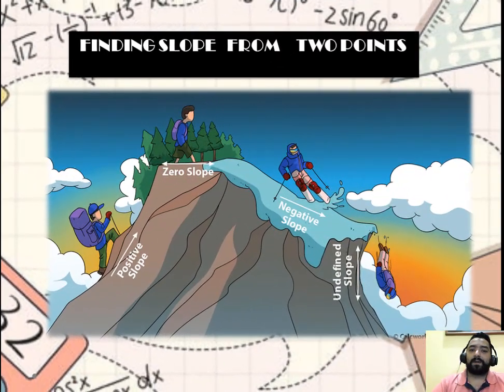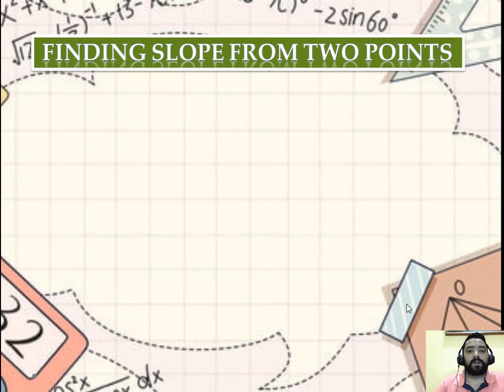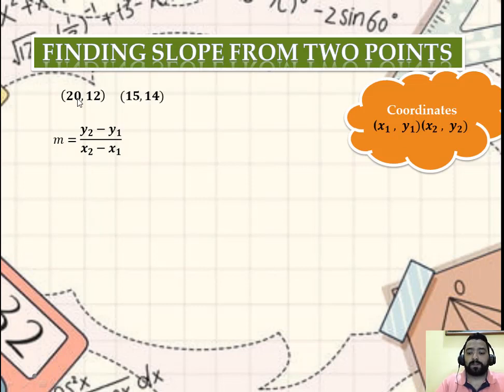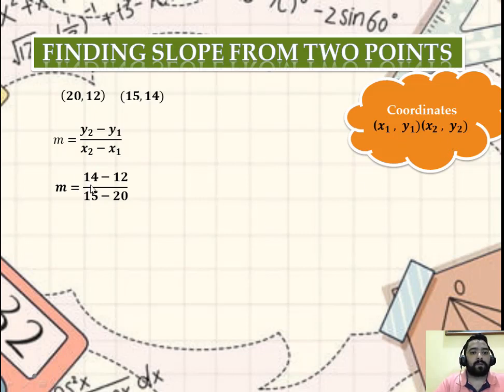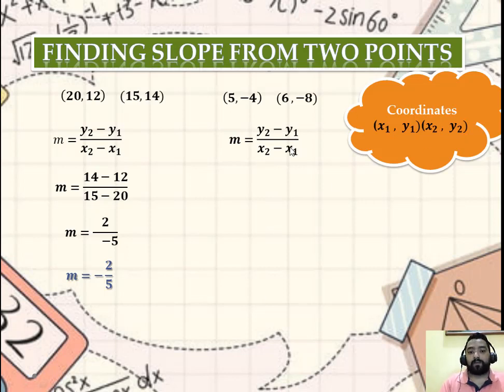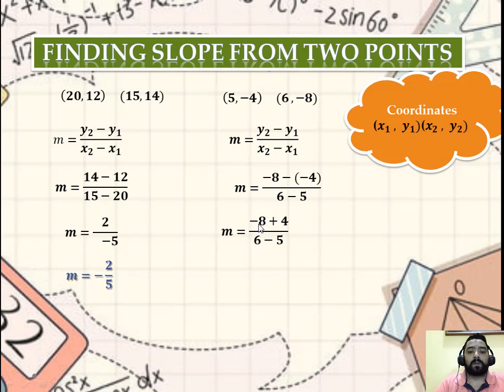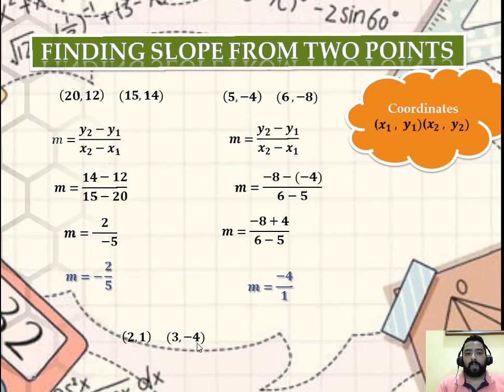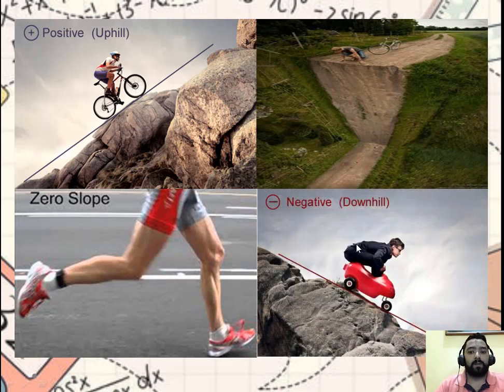Finding Slope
Swbat identify the types of slope in real life situations, and find the slope given two points